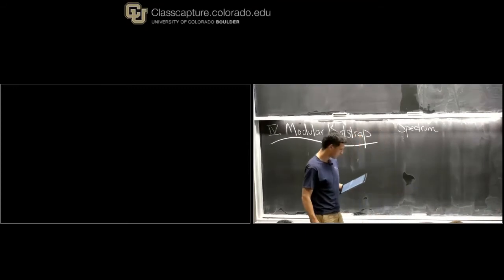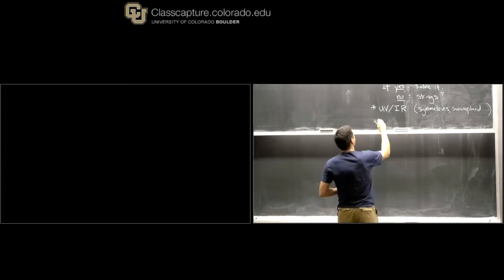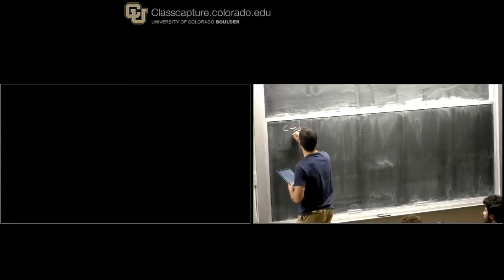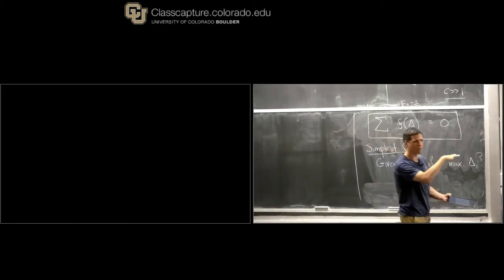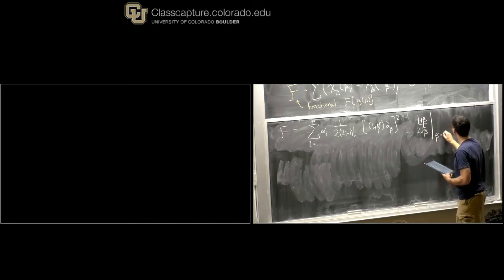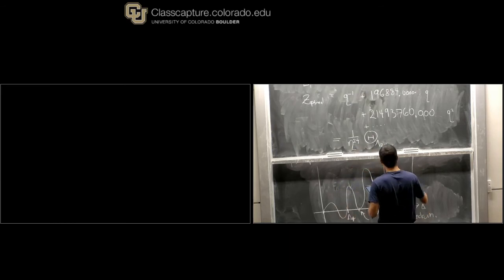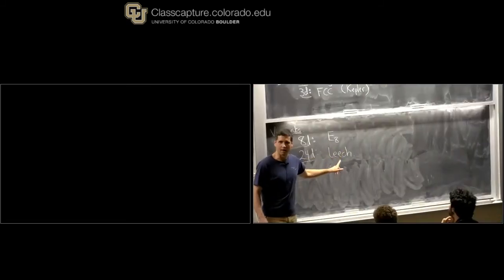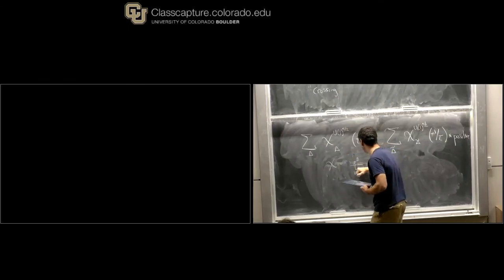Tom Hartman Lecture 4 on Finite Temperature QFT and Black Holes